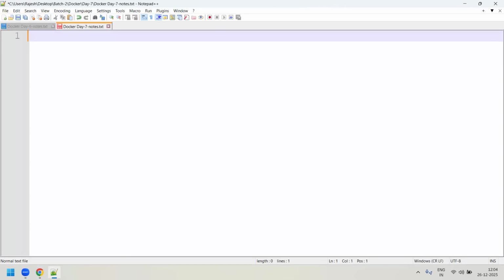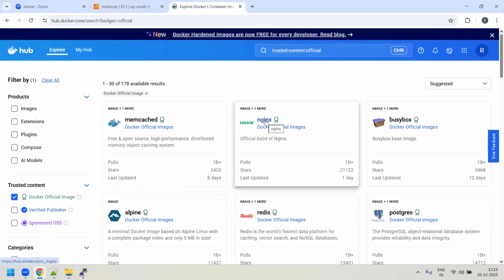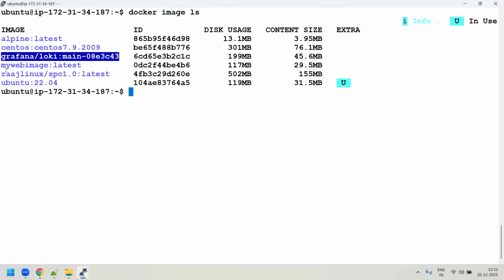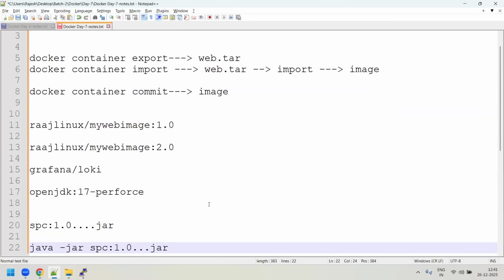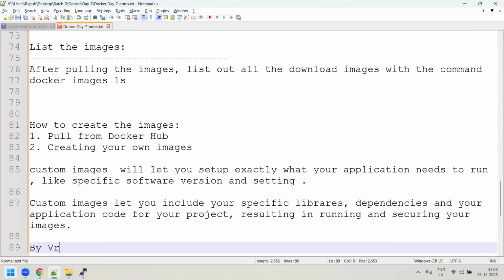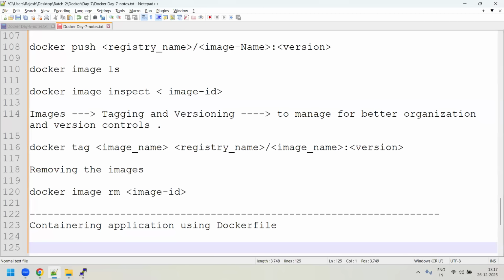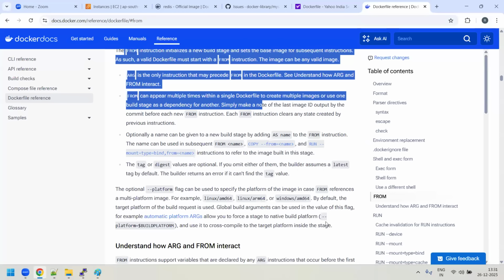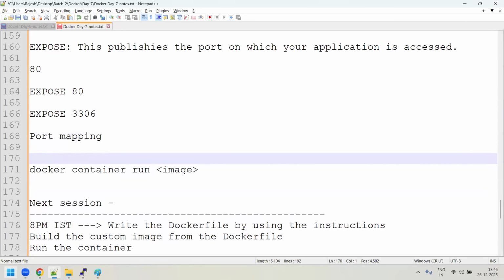Docker Day-7 || Introduction to Docker Image